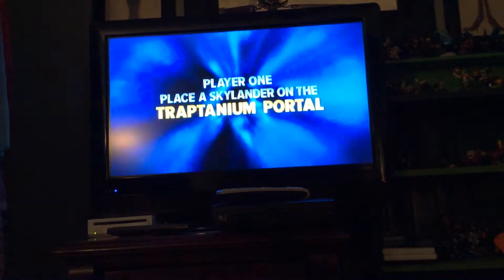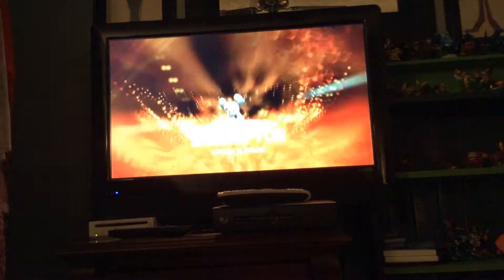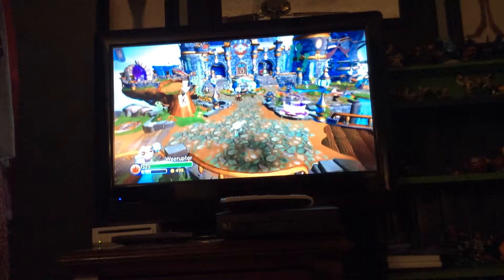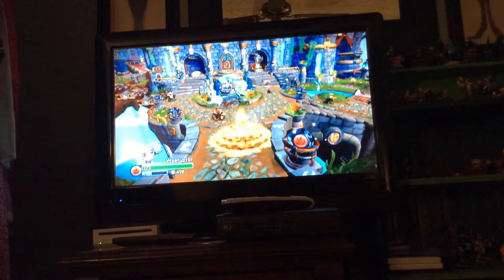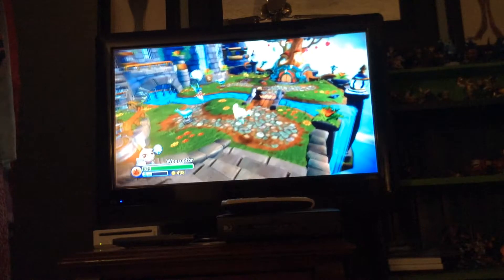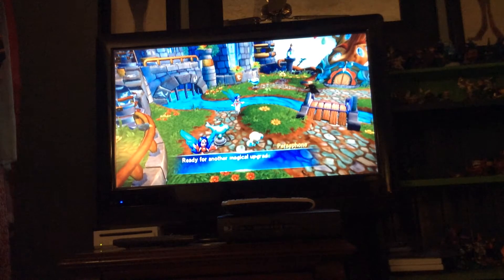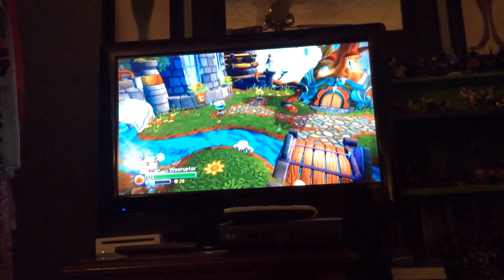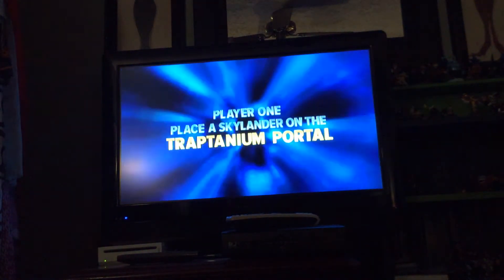Skylander eggsellent weeruptor review